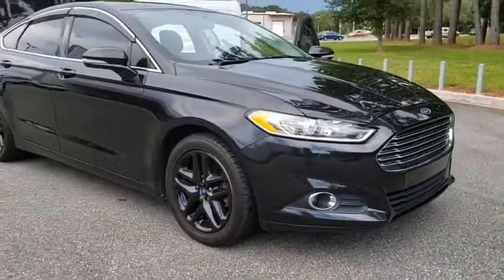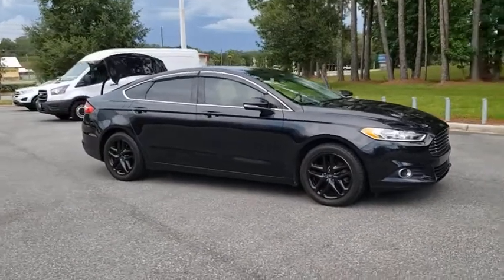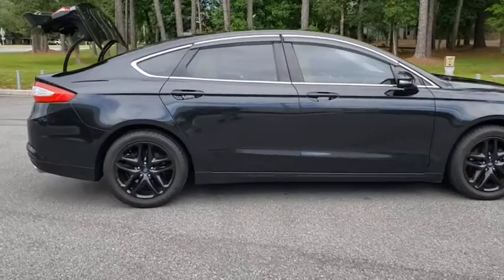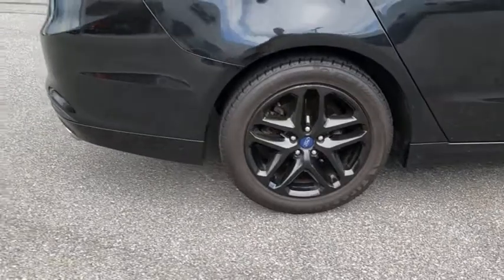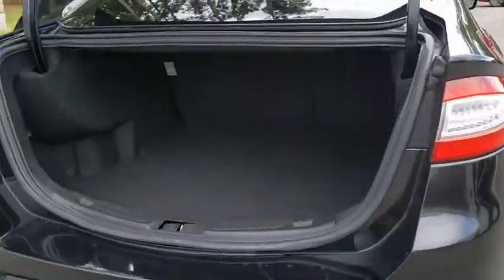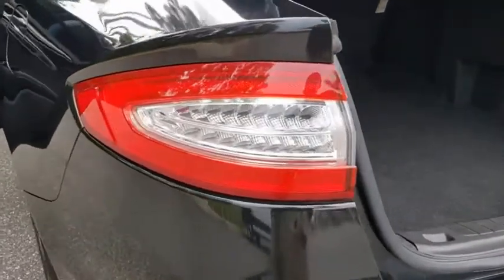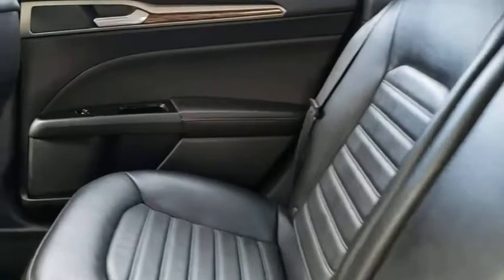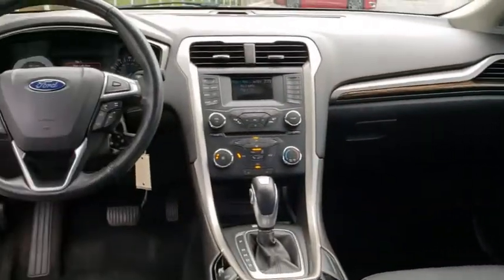2014 Ford Fusion Gainesville, Silver Springs, Starke, Middleboro, High Springs, FL P4022A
Tuxedo Black Metallic Used 2014 Ford Fusion available in Ocala, Florida at Ford of Ocala. Servicing the Gainesville, Silver Springs, Starke, Middleboro, High Springs, FL area.

Recent Arrival! This 2014 Ford Fusion SE in Black features: FWD25/37 City/Highway MPG Awards:* 2014 IIHS Top Safety Pick+ * 2014 KBB.com 10 Best Sedans Under $25,000 * 2014 KBB.com 10 Best Hybrid Cars Under $30,000 * 2014 KBB.com Brand Image AwardsAsk about our exchange policy !!Reviews:* If you're looking for a sporty sedan, a luxurious touring car, a fuel-efficient family car or just something to impress the neighbors, you'll find it all in the 2014 Ford Fusion. Source: KBB.com* Fuel-efficient turbocharged engines; sharp handling; composed ride; quiet cabin; advanced technology and safety features; eye-catching style; available all-wheel drive. Source: Edmunds* The 2014 Ford Fusion has the upscale style and front grille that resemble higher-priced European vehicles, yet with a price tag families will appreciate. The interior has a sleek yet accessible modern look, complemented by shiny angled trim that adds to its edgy feel. Also, the Fusion has been given an assortment of interesting colors, boldly angled front headlights, and exciting new wheel designs. Plus, with engine choices that range from 175 to 240 Horsepower on various models, it has the power to add excitement back into your driving. The Fusion comes in 8 trims: the Base S, SE, S Hybrid, Hybrid SE, Titanium, Hybrid Titanium, Fusion Energi SE, and Fusion Energi Titanium. The Fusion has some notable innovations related to fuel, charging, and related capabilities. One is an Easy Fuel capless system when you fill up at the pump. The other is a lighted ring around the charge port on the Energi Plug-in model. It gets progressively brighter as the car charges until it is at full brightness when the Fusion is fully charged. The Energi can run exclusively on electric power up to 21 miles, and then the gasoline engine is engaged to keep it going. The Hybrid model can drive up to 62 mph on electric power alone, and it also switches between the gas and electric motors. The Base S Model includes Ford's SYNC wireless communication system with voice control, 16-inch wheels, an AM FM CD Radio with Auxiliary input and four speakers, tilt steering wheel, and manual climate control. It comes with a 2.5-Liter, 4-Cylinder, Duratec Engine, with 6-Speed Automatic Transmission that gets an EPA estimated 22 MPG City and 34 MPG Highway. More expensive trims give you features like rear air vents, a rearview camera, Sony Premium Sound System with Satellite Radio, leather seats, and a 2.0-liter turbocharged engine. Plus, look for optional technology like Active Park Assist, Blind-Spot Monitoring, a Navigation System, and the amazing Lane Keeping System. Come drive the 2014 Ford Fusion Today! Source: The Manufacturer Summary